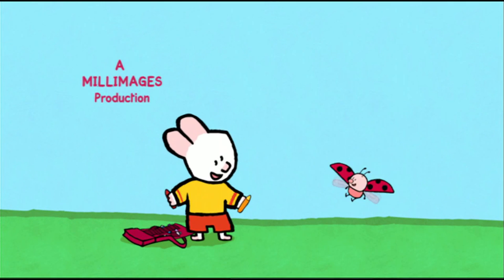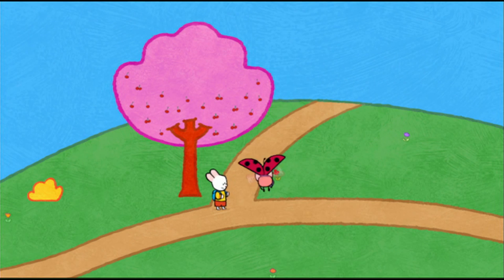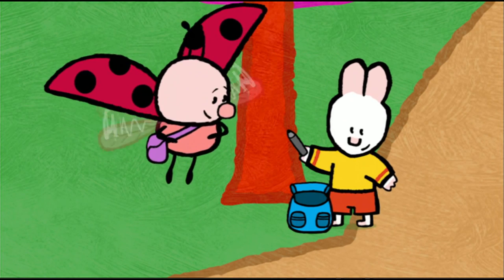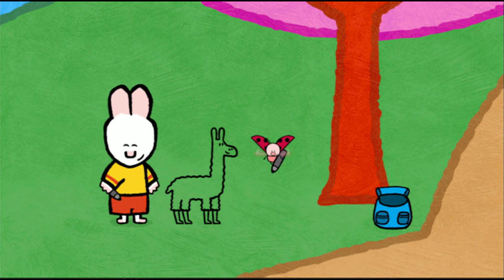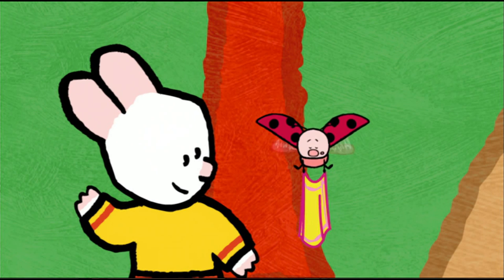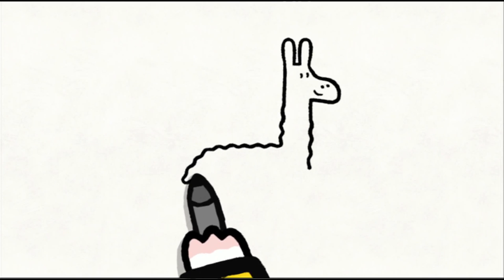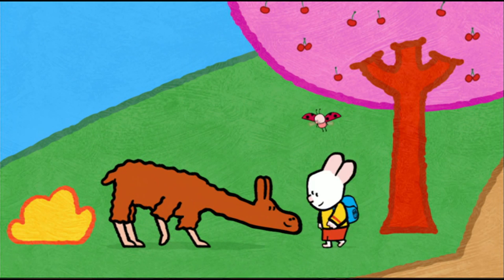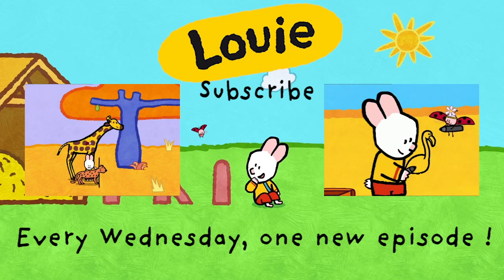Lama - Louie draw me a lama | Learn to draw, cartoon for children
*** Louie draw me a lama ***
Louie and Yoko are hiking. Yoko‘s a little discouraged because she thinks they’re lost. Louie reassures her that there’s an animal who can help them – the lama, who possesses two qualities: he’s a good hiker and good carrier. But be careful, the lama is a very sensitive creature. Cartoon for kids - 2 hours of Louie : Vehicles compilation #3 HD